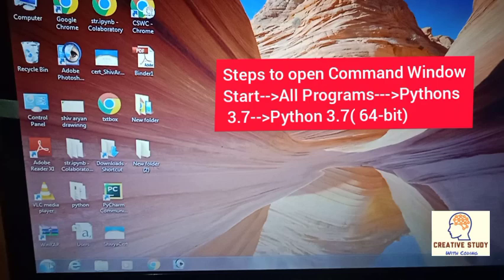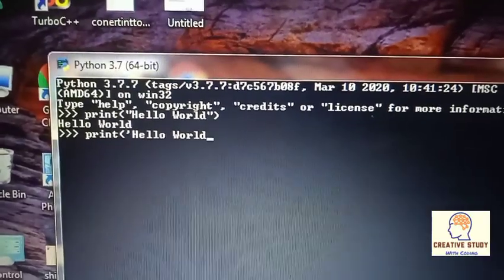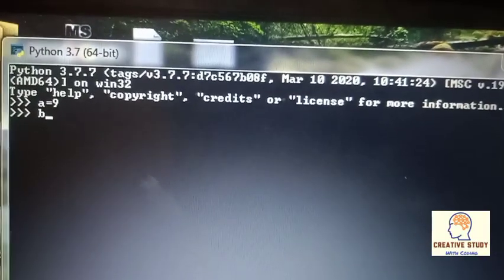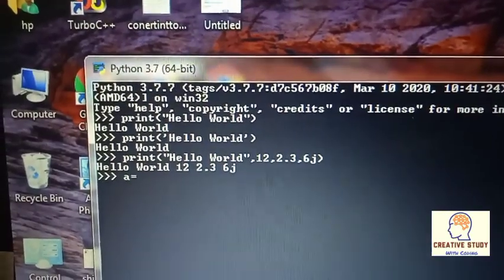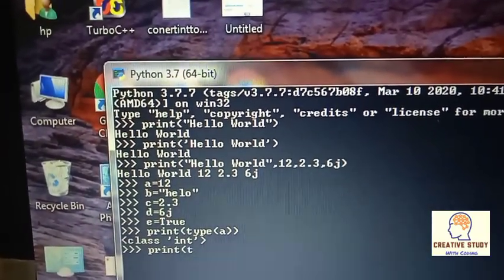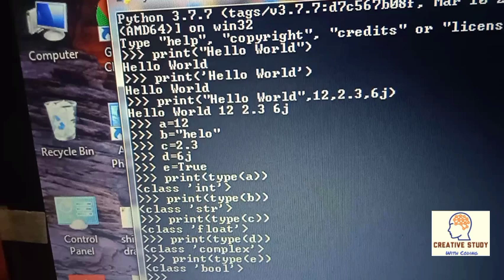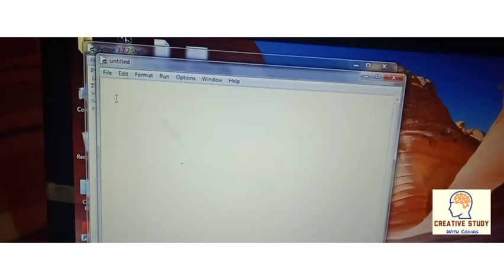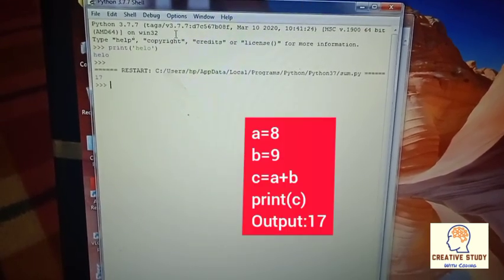How Python is dynamically typed language |Everything in Python is an object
🔸Python Command Window
🔸Python IDLE
🔸Demonstration
🔸How Python is dynamically typed
      language
🔸How everything in python is an object
🔸Examples and Demo